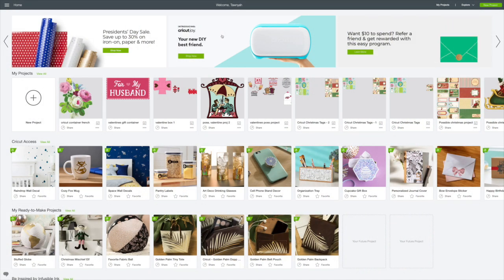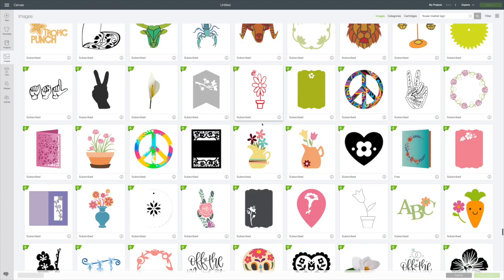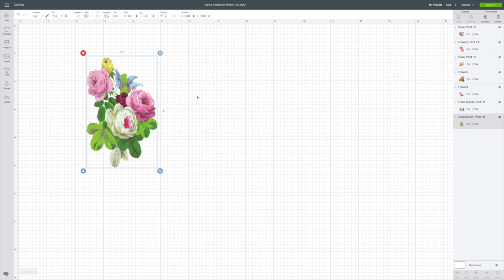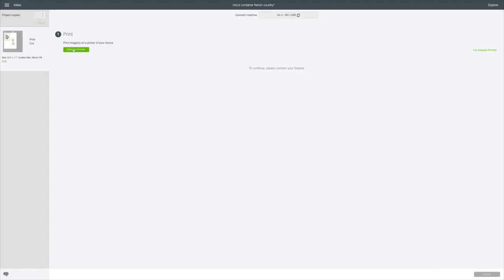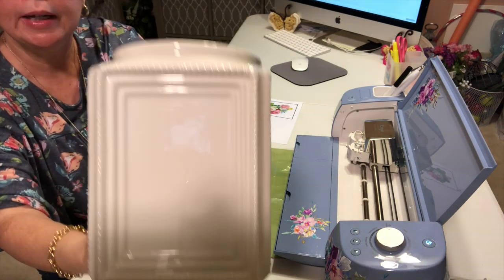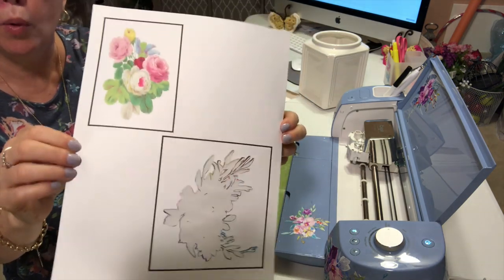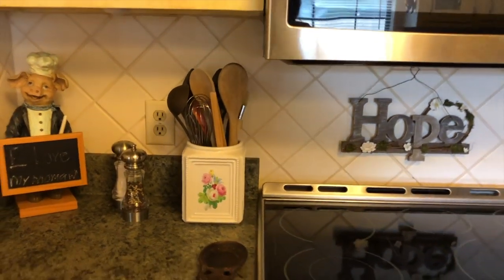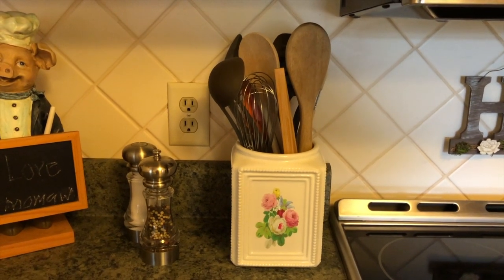Let's Make A French Country Decal Using Our Cricut And Printable Vinyl | For Beginners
In this video, Let's Make A French Country Decal Using Our Cricut And Printable Vinyl For Beginners, I show how I take printable vinyl and make a beautiful French Country decoal from an image in Design Space. I then apply the decal / sticker to a container that I purchased from TJ Mazz for very little money. I show how easy it is for the beginner to Cricut Design Space to make a beautiful piece of French Country decor for your home.